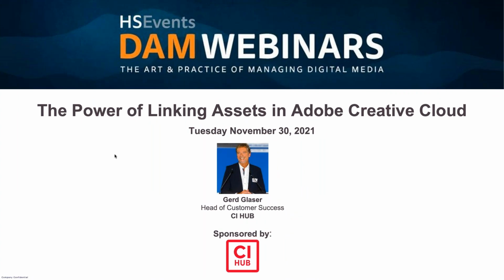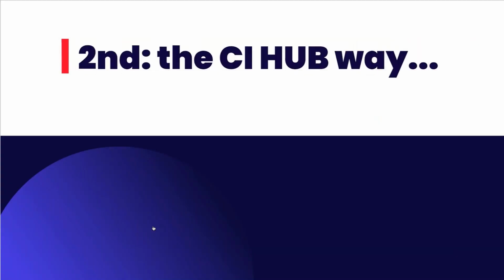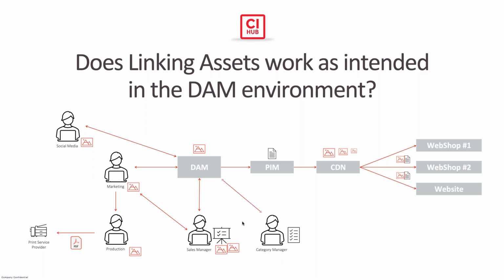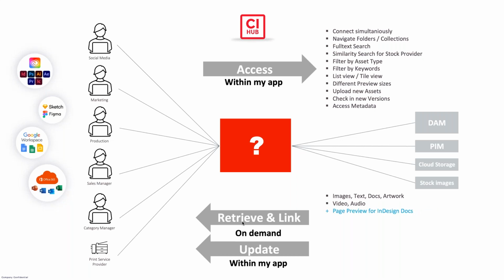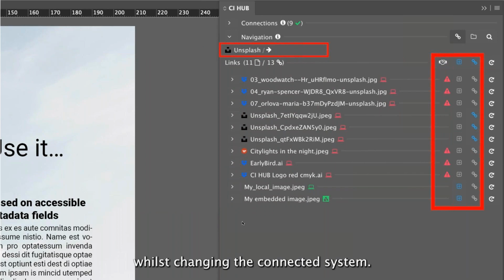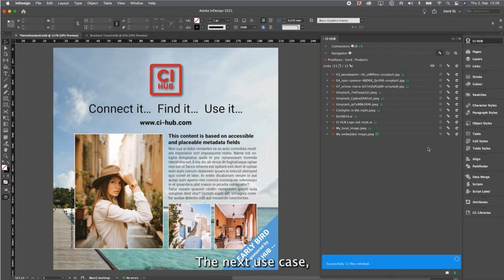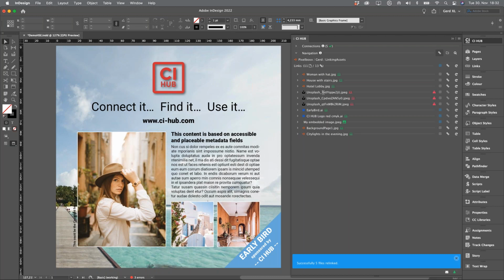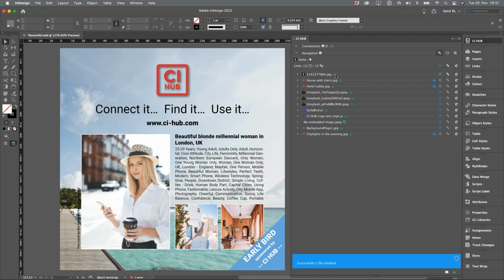The Power of Linking Assets in Adobe Creative Cloud Apps - by CI HUB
Henry Stewart Events Webinar - The Basics and the Future of Linking Assets in Adobe Creative Cloud - powered by CI HUB with Gerd Glaser